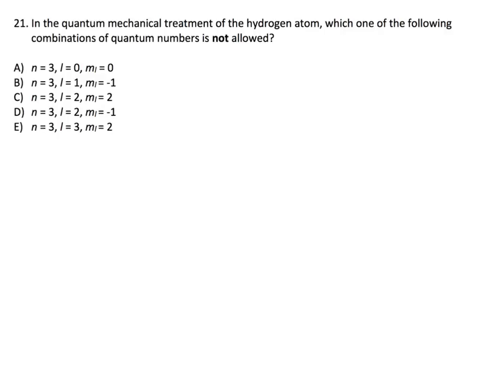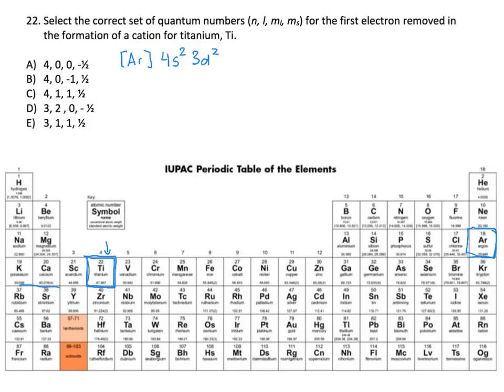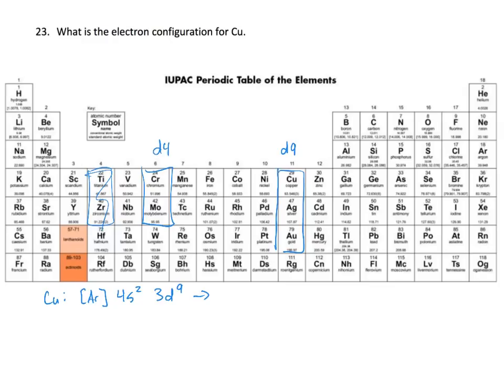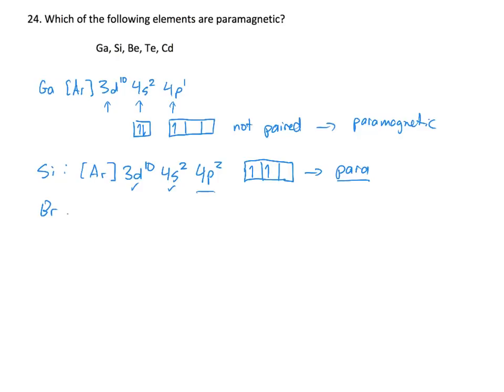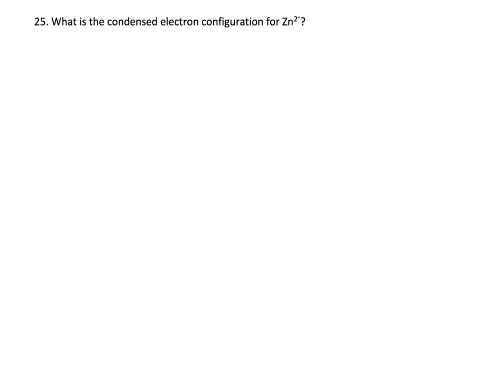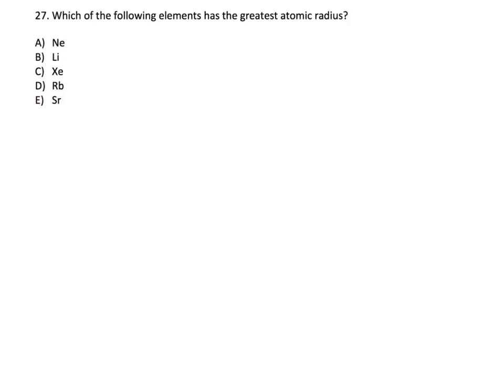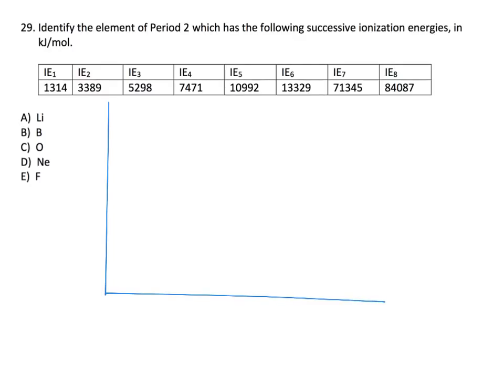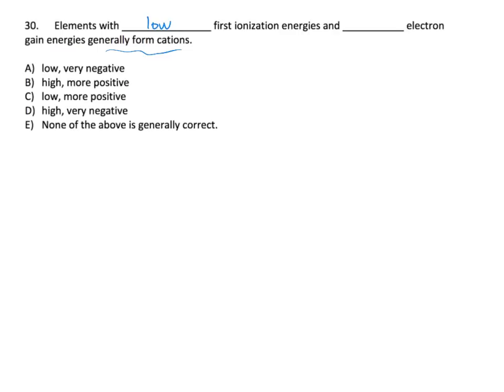CHEM1013 - Mock Final 2018. Q21-30